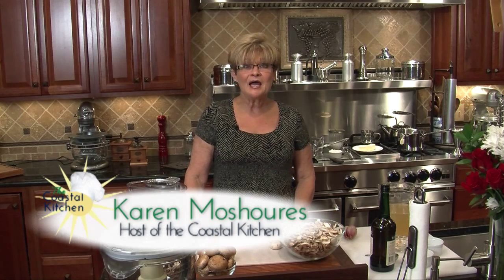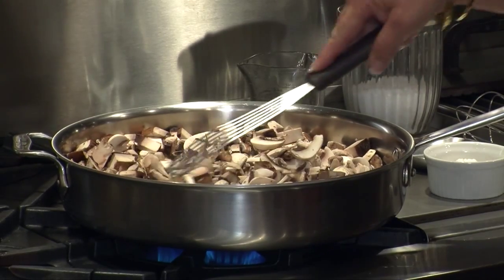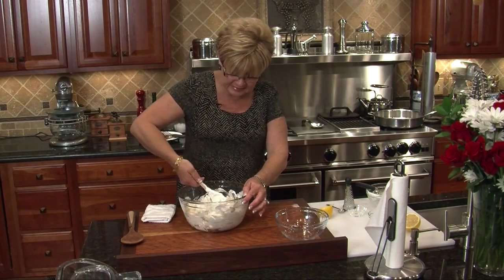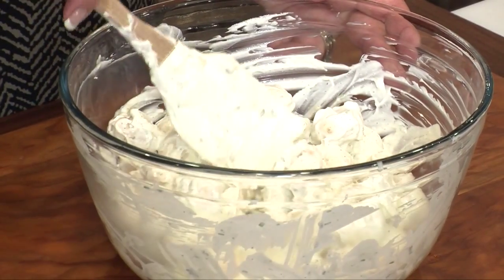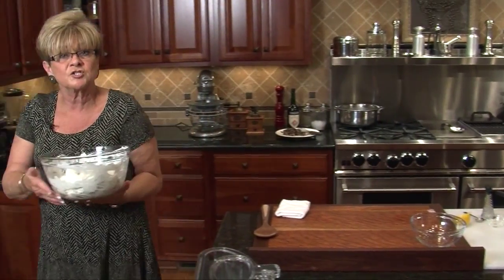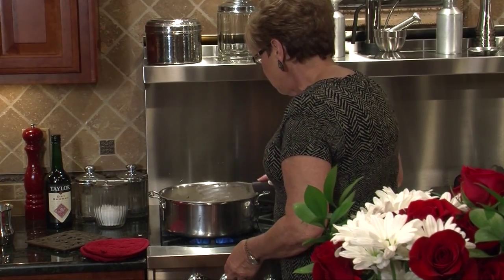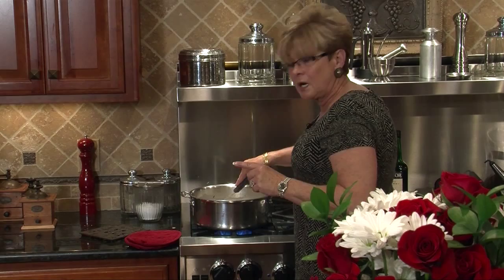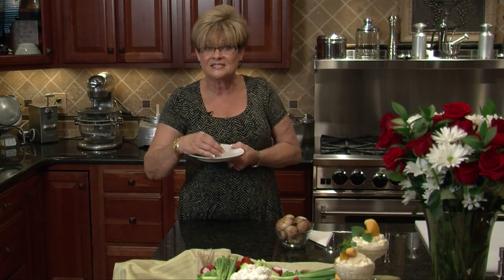The Coastal Kitchen - September 2015 Episode 72 "Mushroom Challenge"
Creamy Mushroom Soup, Marinated Terragon Mushrooms, Mushroom Caps and Spicy Sausage Stuffing.